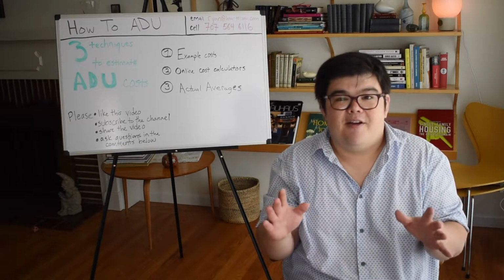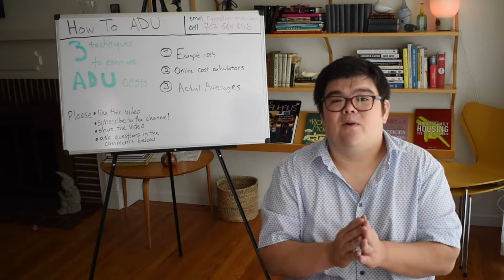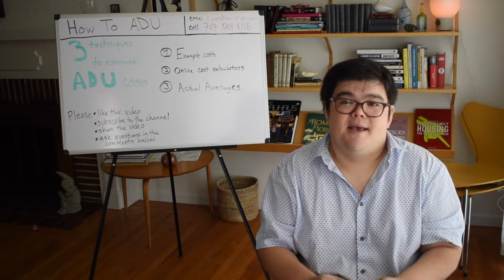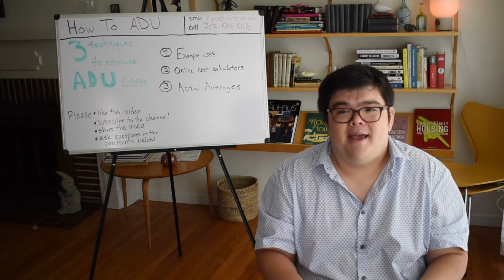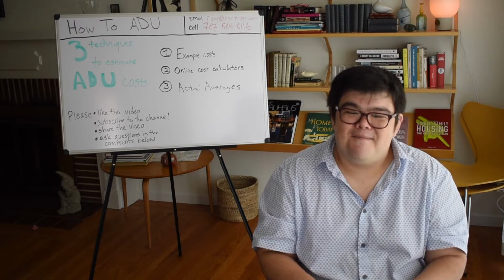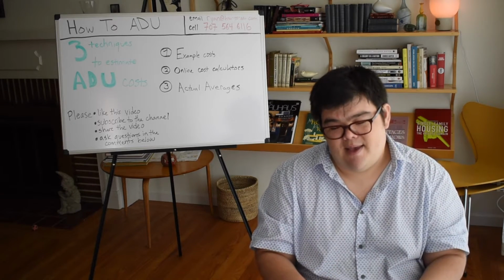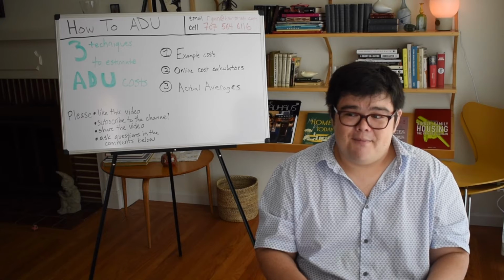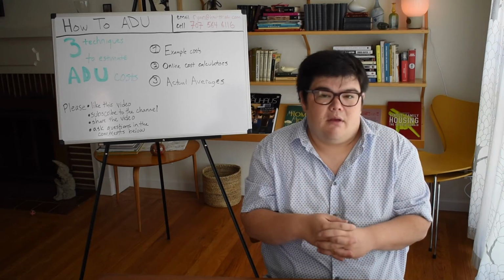ADU Cost Estimates - 3 Ways To Calculate Accessory Dwelling Unit Costs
How much does it cost to build an ADU? Here are 3 different techniques to estimate your ADU cost.

The cost of Accessory Dwelling Units (ADUs) can vary tremendously based on a number of different variables, but here are three quick ways to get a ballpark cost for your ADU:
1. Sample costs for typical projects
2. ADU Cost Calculators
3. Actual Averages

Check that out for a free estimate. What's cool about this is that Realm will help you find vetted contractors and designers to complete your project, so they're incentivized to give you a realistic estimate!

For more details, check out this blog post on the subject

For a list of actual projects, check out this article on ADU owner-builder-bloggers

0:00 3 Ways to Estimate ADU Costs
0:25 Why the simple answer is hard
1:35 Detached ADU Ballpark ($250k+ for 750 sq ft detached ADU)
 2:44 Conversion ADU Ballpark (can be under $60k, or can be as expensive as detached new construction)
4:29 Technique #1 - ADU Sample Costs for Typical Projects
7:06 Technique #2 - Online ADU Cost Calculators
9:13 Technique #3 - Actual Average Costs of Real Projects
9:54 Exciting announcement
12:36 The drawbacks of "cost per square foot" estimates

Let’s connect:
If you have questions about your own ADU project, there's a Facebook group where lots of experienced homeowners can talk to you about the questions you have. Every ADU is unique, so it's important to just ask specific questions so people with up-to-date experience in your county or city can chime in and help.

Please let me know your questions in the comments. Are you thinking about building an Accessory Dwelling Unit in California? Can I help you accomplish that?